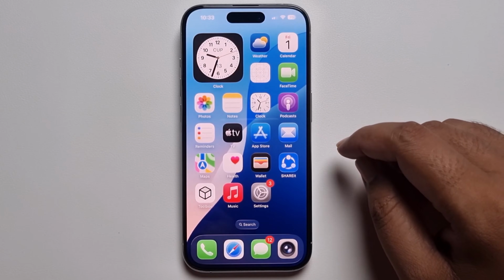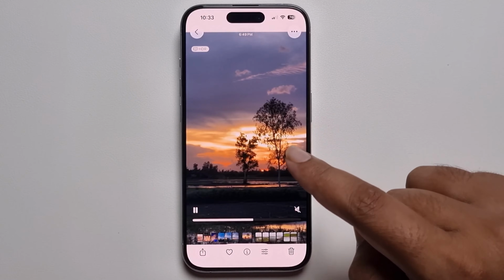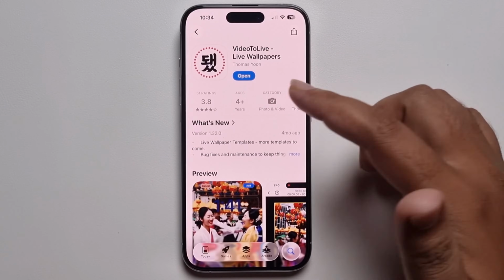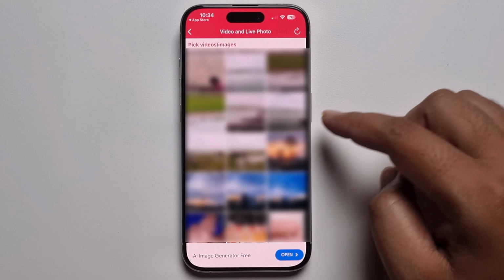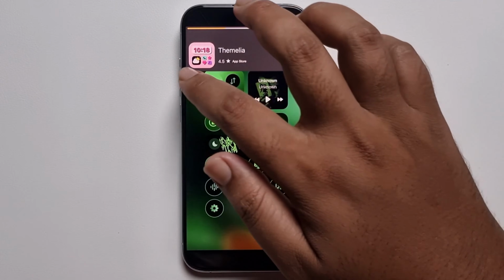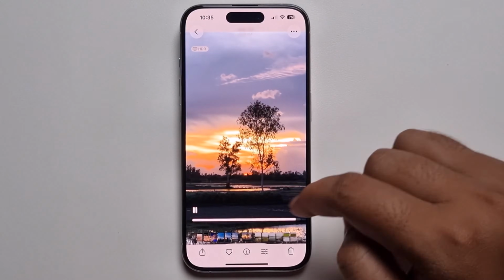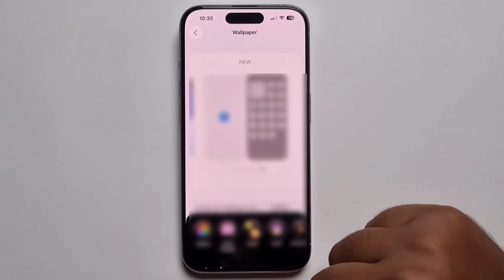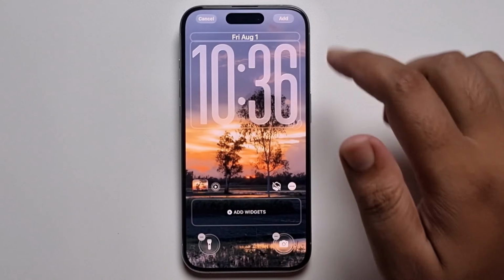Set any Video as Wallpaper in any iPhone | How to set video wallpaper in iPhone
Setting live video as the wallpaper on your phone isn't hard as you think! With some simple steps, you can also set live wallpapers on your iPhone. Click to know more.

Video Parts:
0:00 Info & Intro
0:31 open App Store
2:00 Open Photo Gallery
3:00 Ending & Outro